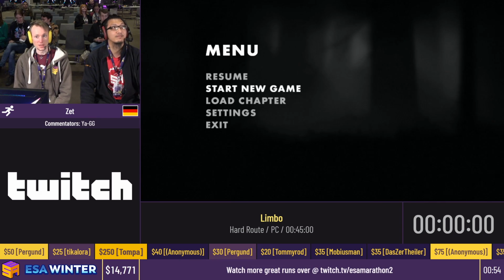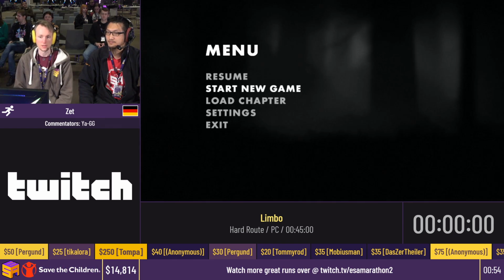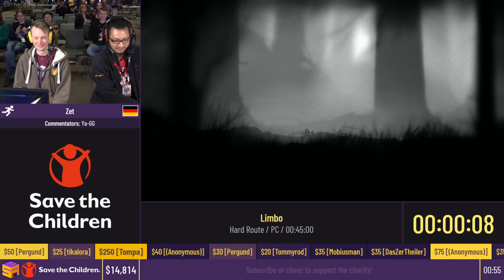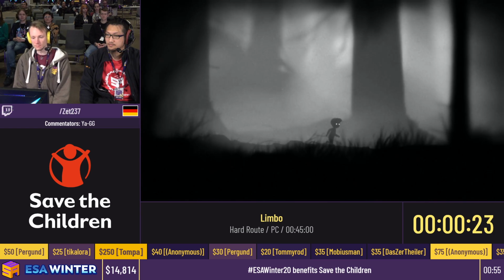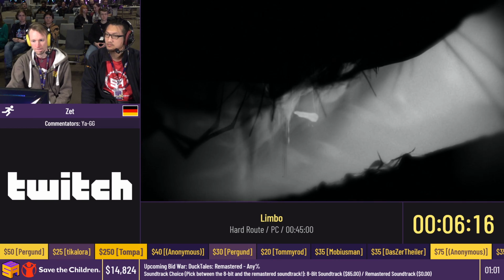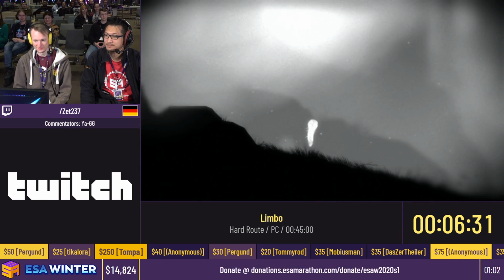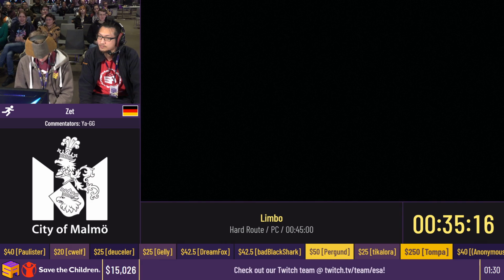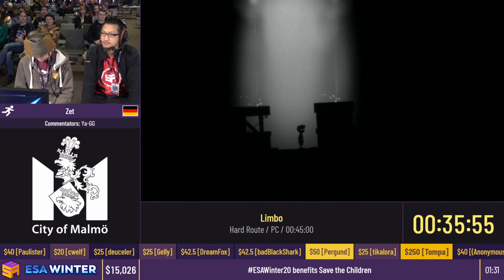Limbo [Hard Route] by Zet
This video was recorded live at ESA Winter 2020, which took place from 15th to 22nd February in Malmö, Sweden.